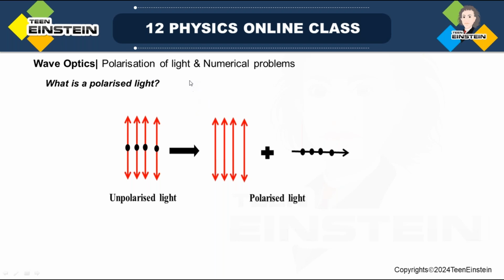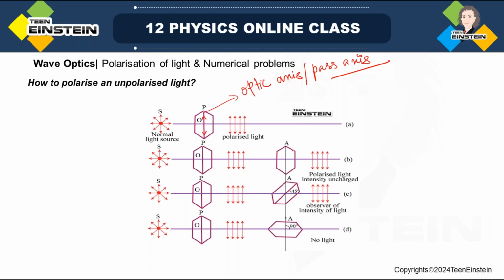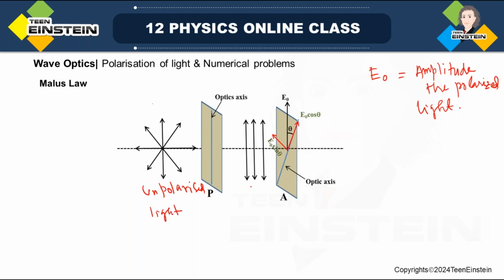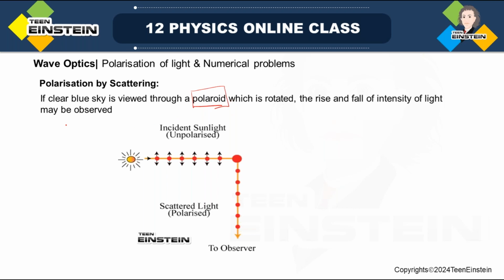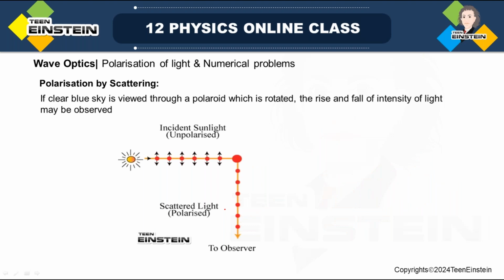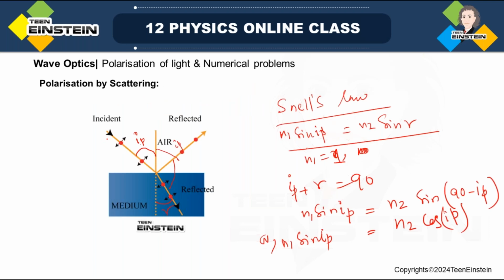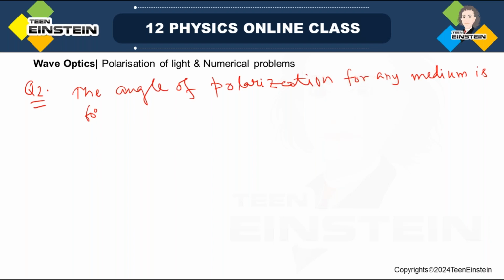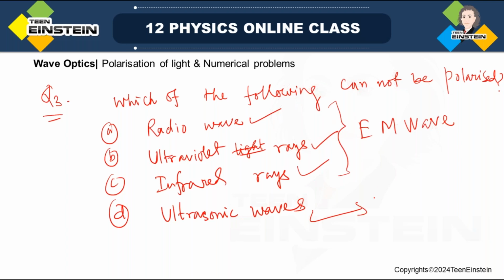TeenEinstein| detailed explanation | Malus law| scattering | refraction | light| numerical problems